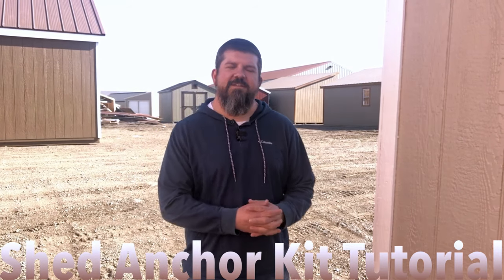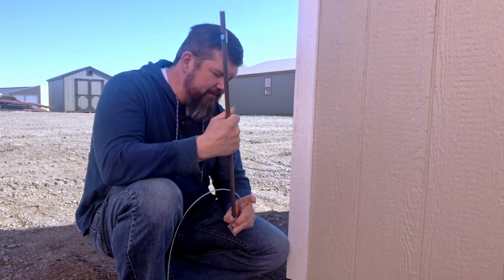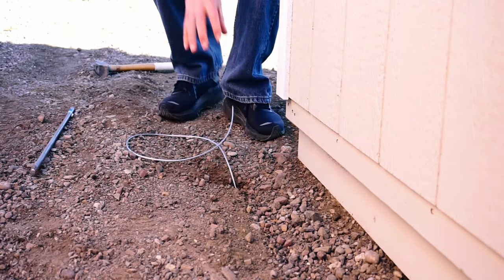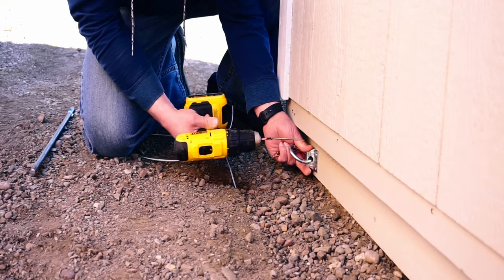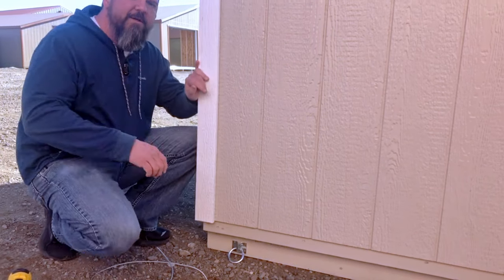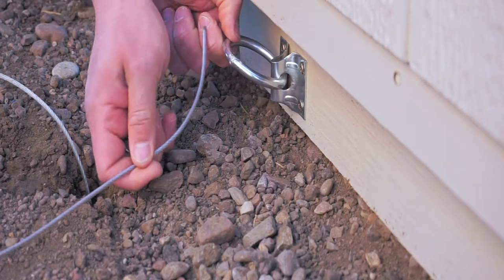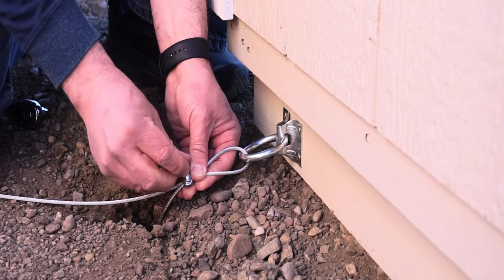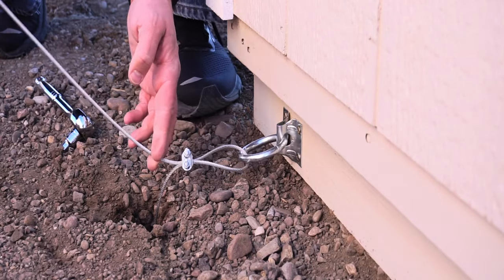Shed Anchor Tutorial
Learn how to install a shed anchoring kit so that it is secure under strong winds.